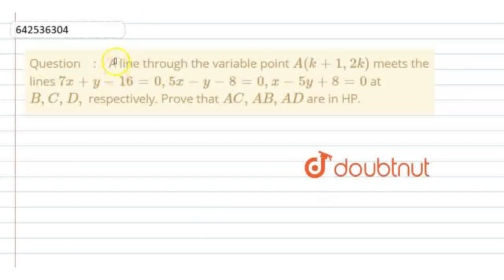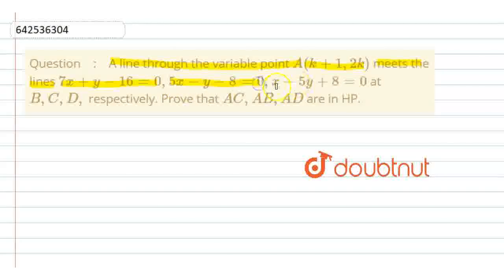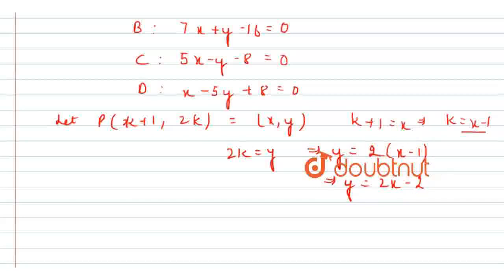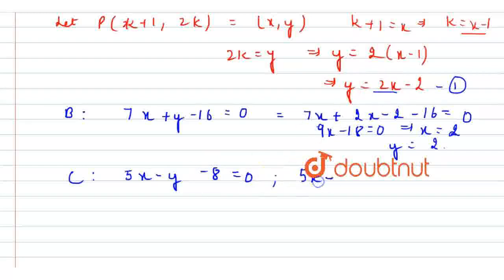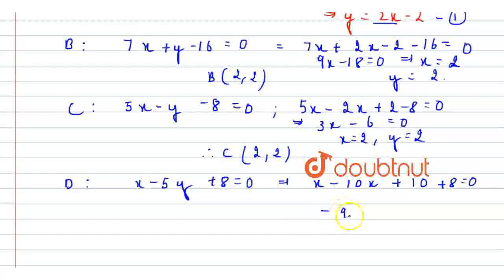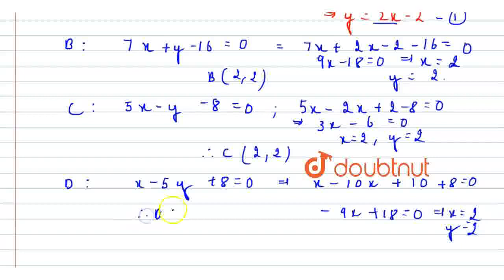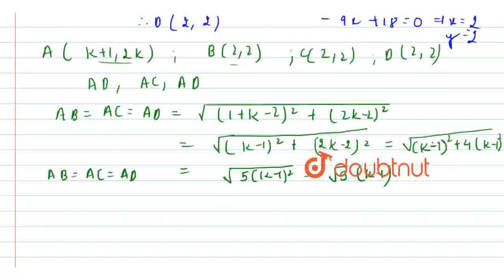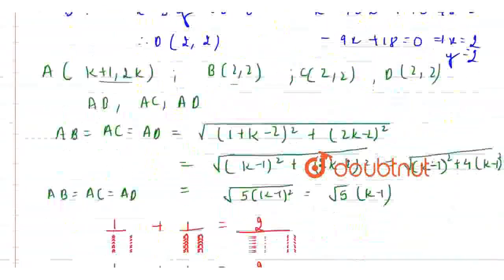A line through the variable point A(k+1,2k)\nmeets the lines 7x+y-16=0,5x-y-8=0,x-5y+8=0\nat B ,...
A line through the variable point A(k+1,2k)\nmeets the lines 7x+y-16=0,5x-y-8=0,x-5y+8=0\nat B ,C ,D ,\nrespectively. Prove that A C ,A B ,A D\nare in HP.
Class: 11
Subject: MATHS
Chapter: STRAIGHT LINES
Board:IIT JEE

👉 Have Any Query? Ask Us.